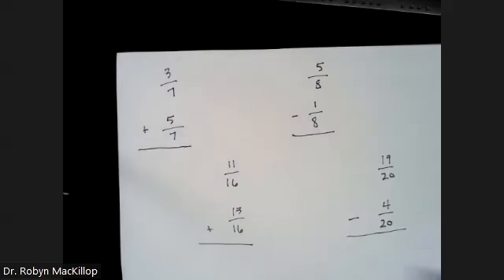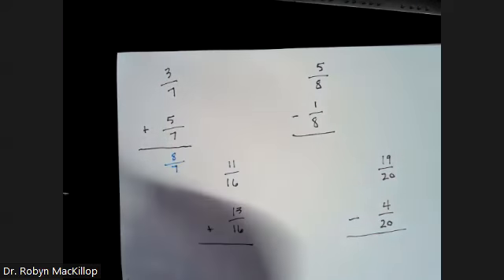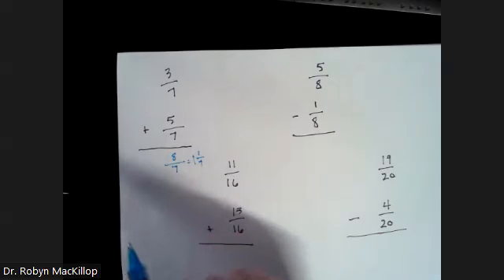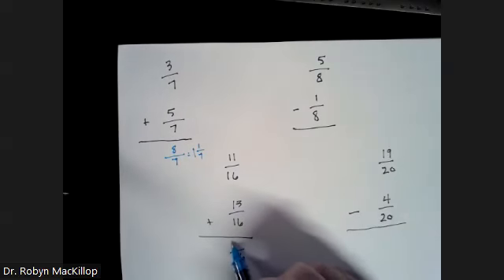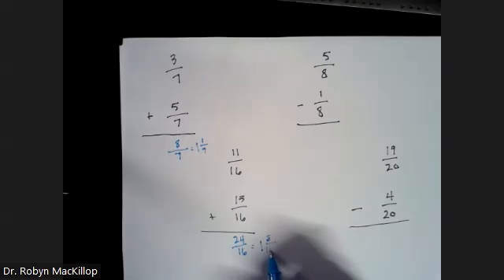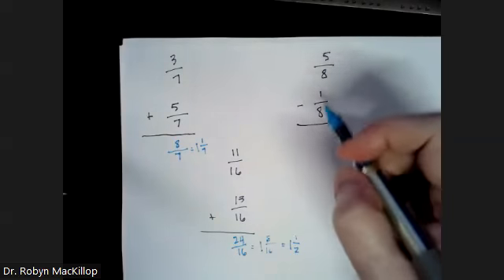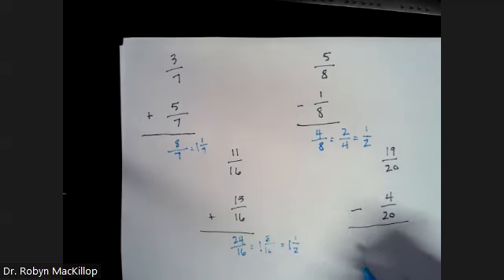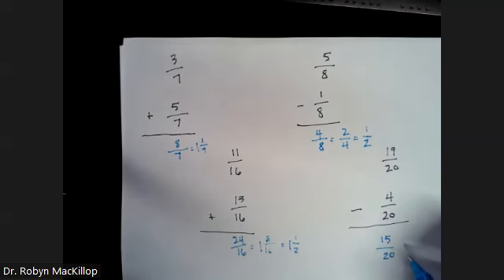How to add Proper Fractions Same Denominator